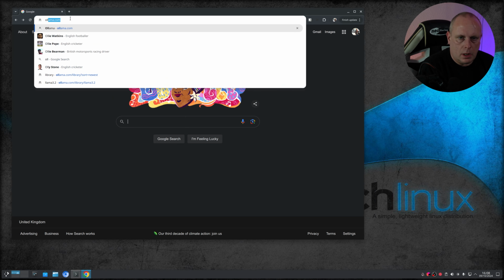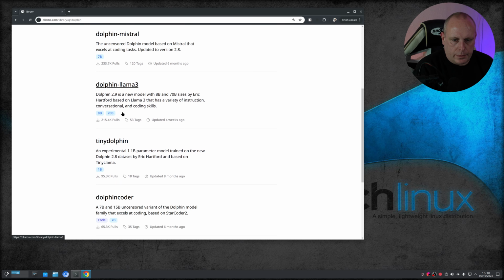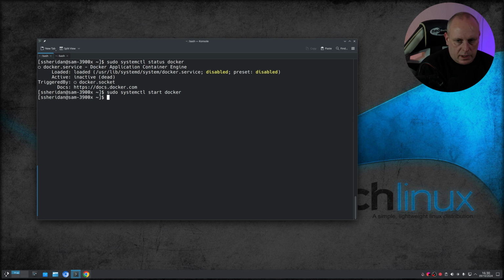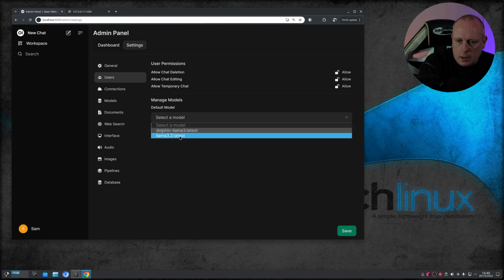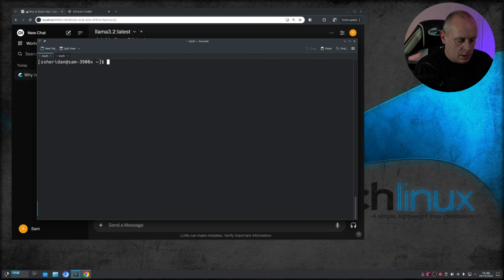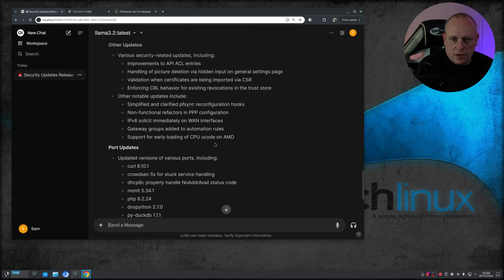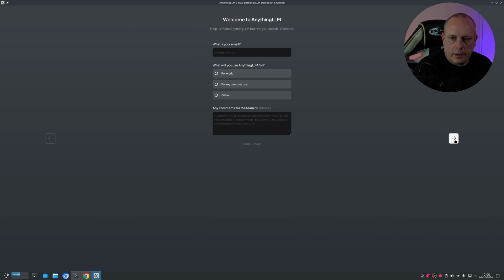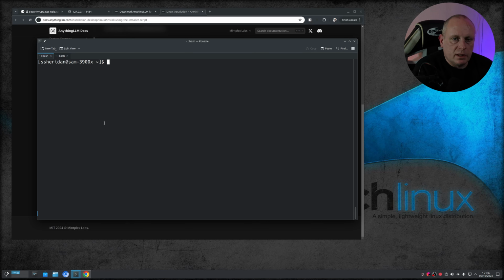How to run Ollama: Your Own PRIVATE AI Without the Cloud!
Curious about running powerful AI models on your own machine? In this tutorial, I’ll walk you through how to run your own AI locally using Arch Linux and Ollama, complete privacy, no cloud! We’ll cover everything you need to know, from downloading and installing Ollama binaries, to running large language models (LLMs) directly from your console.

But it doesn't stop there – I'll also show you how to set up some great front-ends for Ollama, including Open WebUI and Anything LLM, to enhance your experience. And if you ever need to uninstall Ollama, I’ve got that covered too!

One of the key advantages of hosting AI locally is privacy. By keeping everything on your own machine, you eliminate the need to share sensitive data with external servers or cloud platforms. With self-hosted AI, you maintain full control over your data and interactions, ensuring greater security and confidentiality in your projects and personal use.

Whether you’re an AI enthusiast or just looking to explore local AI hosting, this tutorial on Arch Linux will give you all the tools to get started. Let’s dive in and unleash the power of AI on your own machine!

Timestamps:
00:00 - Introduction
00:54 - Downloading and installing Ollama
03:13 - Downloading a large language model (LLM)
09:20 - Installing Open WebUI web interface
15:04 - Using the Open WebUI Interface
29:30 - Installing AnythingLLM Desktop interface
32:46 - Using Anything LLM Desktop
37:18 - Uninstalling Ollama LLM

  / sheridancomputers

  / 1036033

  / sheridancompute